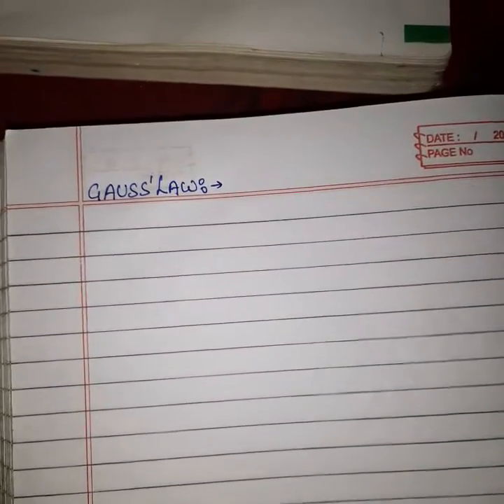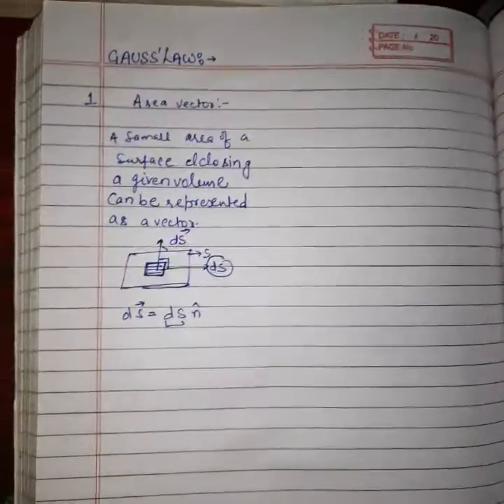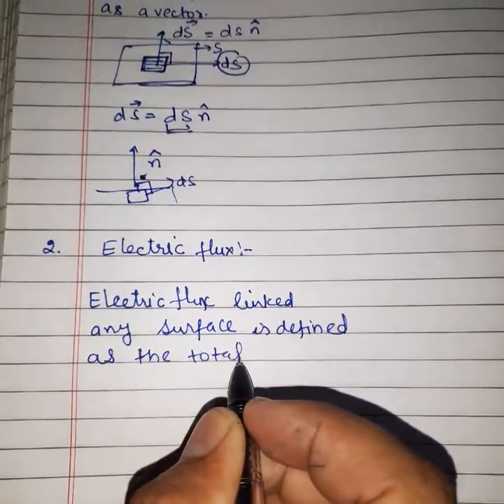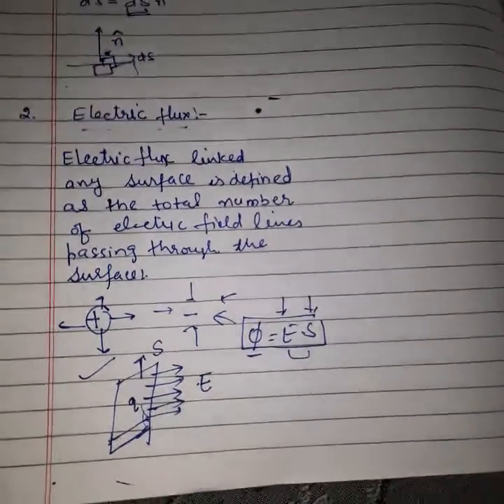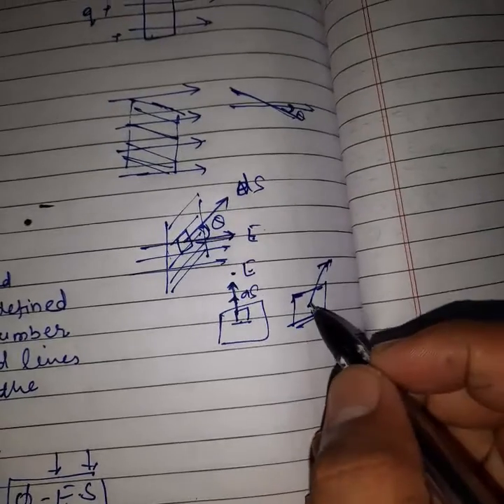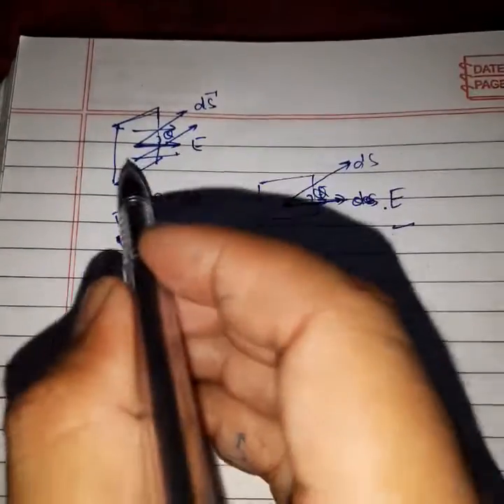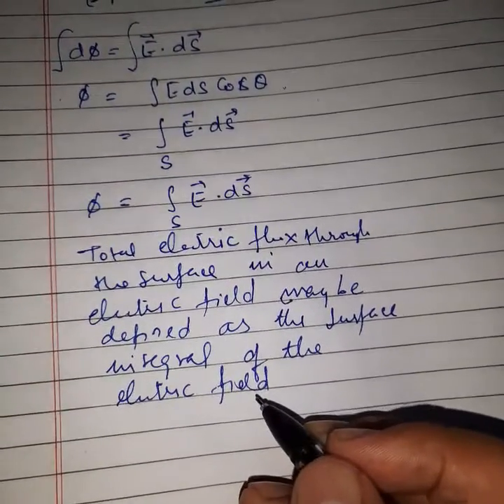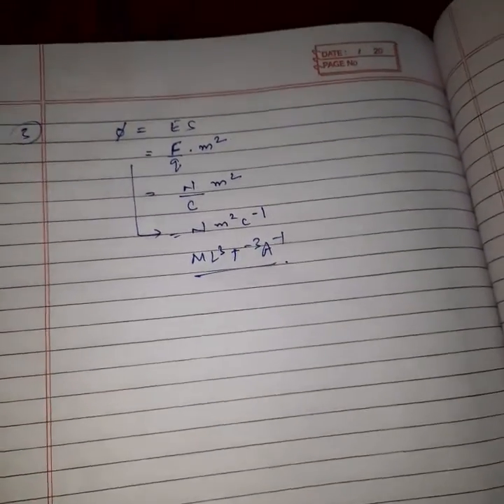Gauss' law || Class 12 || part-1 || Area vector and Electric flux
understand
1. gauss law
2. electric flux